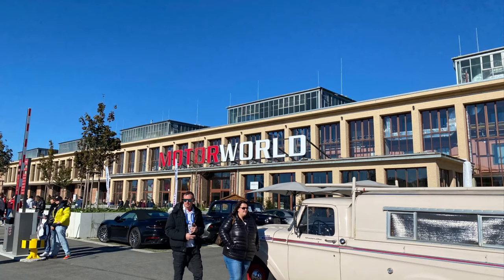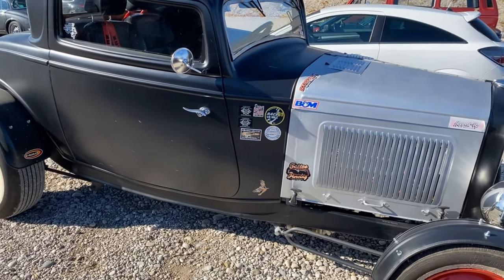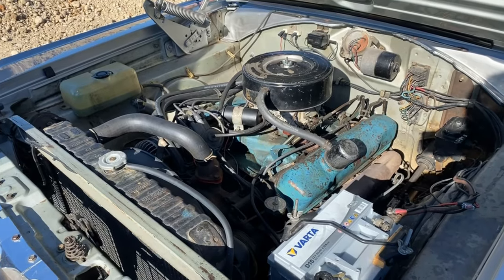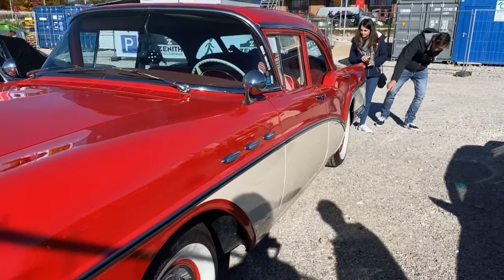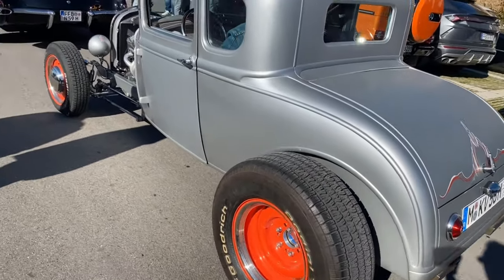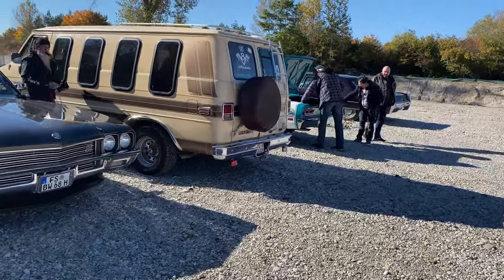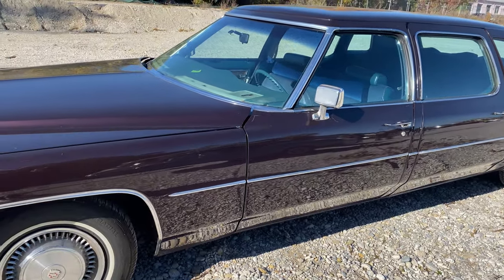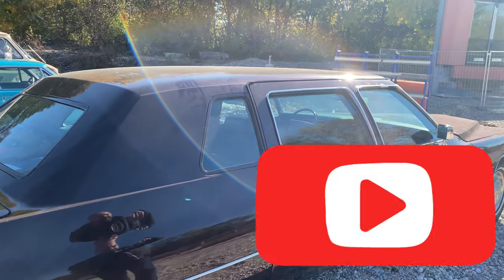Impressions from the MOTORWORLD car show in Munich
BIIIG car show in Munich on October 24th, 2021.
1966 Dodge coronet , 1971 Corvette, 1969 Dodge Super Bee, 1971 Cadillac Seventy Five and many more